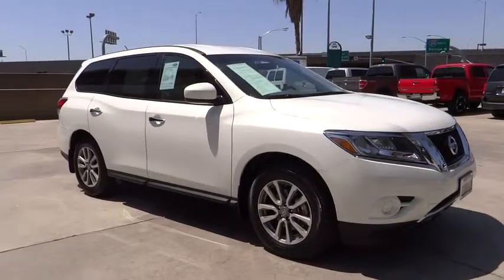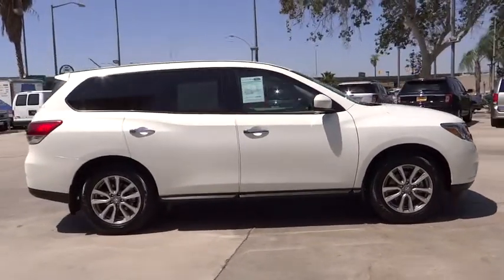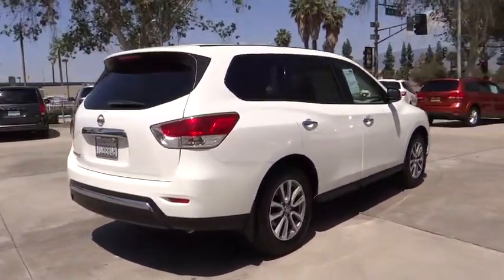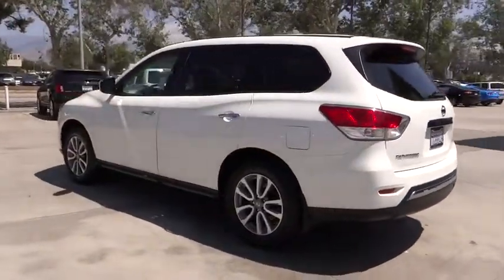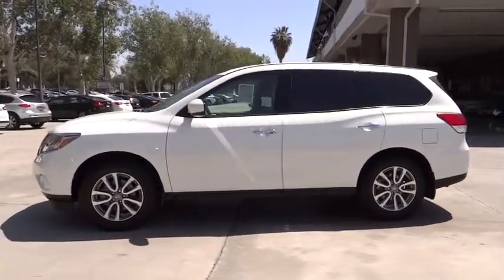2014 Nissan Pathfinder Riverside, Fontana, Redlands, Rancho Cucamonga, Palm Springs, CA 01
2014 Nissan Pathfinder
Servicing San Berndardino CA near San Bernardino, Riverside, Fontana, Redlands, Rancho Cucamonga, Palm Springs California
2014 Nissan Pathfinder S - Stock#: 0150334A - VIN#: 5N1AR2MN2EC690878

Fairview Ford
292 North G Street

What an outstanding deal! My! My! My! What a deal! FAIRVIEW FORD...WE'RE RIGHT OFF THE 215 FWY, WE'RE ALWAYS RIGHT ON THE PRICE !!! Here at Fairview Ford, we try to make the purchase process as easy and hassle free as possible. We encourage you to experience this for yourself when you come to look at this fantastic-looking 2014 Nissan Pathfinder, ready to do-it-all for you. This Nissan Pathfinder has a great cockpit layout, with all the controls easy to find and right where you need them. It is nicely equipped. FAIRVIEW FORD...41 YEARS FAMILY OWNED, 41 YEARS FAMILY FRIENDLY !!!